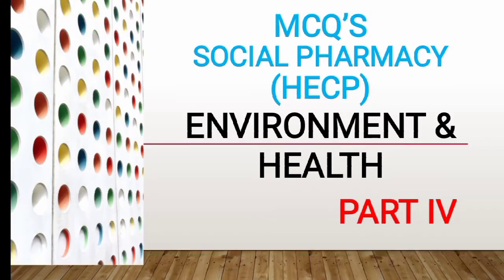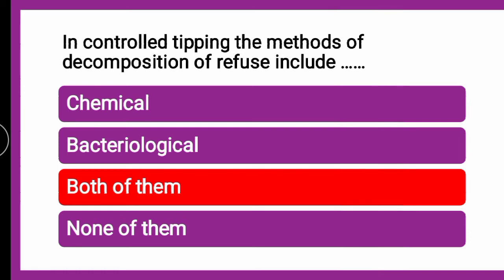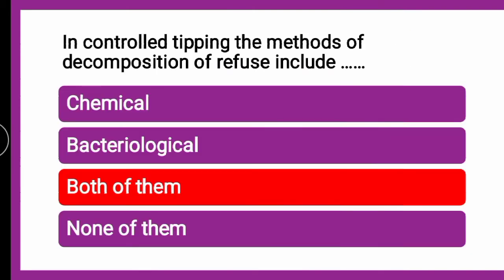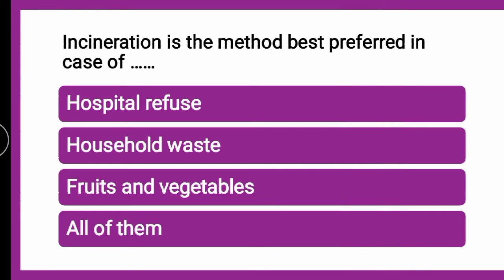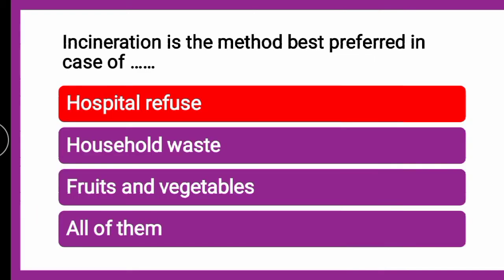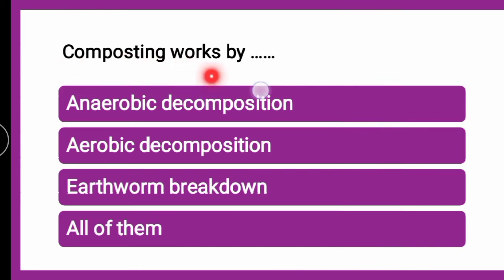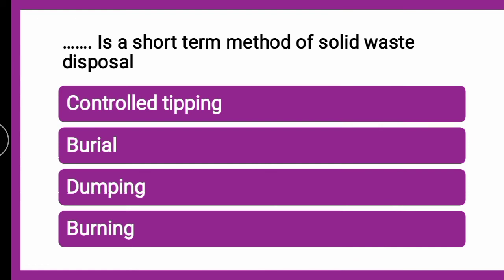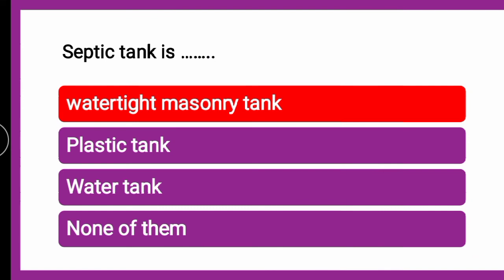MCQ, hecp mcq questions, hecp mcq, hecp important questions, mcq hecp, hecp mcq pharmacy, hecp mcqs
environment and health mcq, social pharmacy mcq, mcq social pharmacy, environment and health
0:00 social pharmacy mcq
0:30 environment and health mcq
1:00 mcq social pharmacy
1:30 environment and health
2:00 hecp mcq
2:30 environment and health mcq hecp
3:00 environment and health d pharmacy mcq
3:30 mcqs on environment and health

Environmental Health is the branch of public health concerned with all aspects of the natural and built environment affecting human health. Environmental health focuses on the natural and built environments for the benefit of human health

This set of Multiple Choice Questions & Answers (MCQs) focuses on “Environment and Human Health”.

hecp d pharmacy, hecp mcq questions, mcq social pharmacy